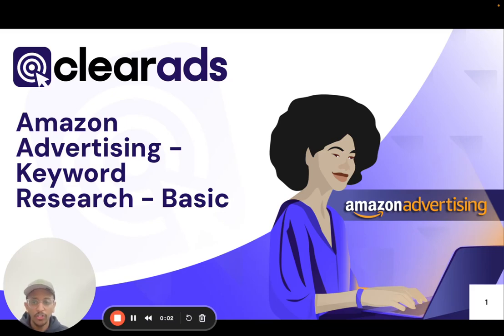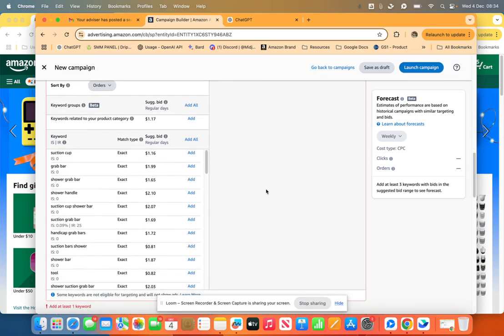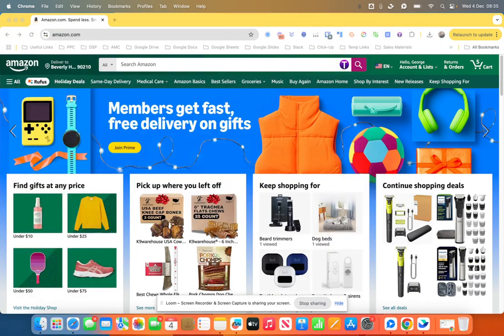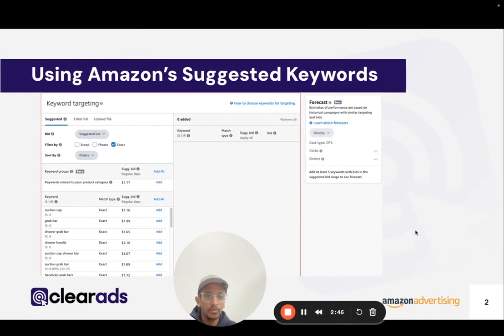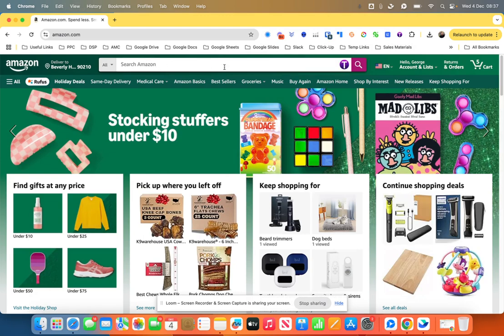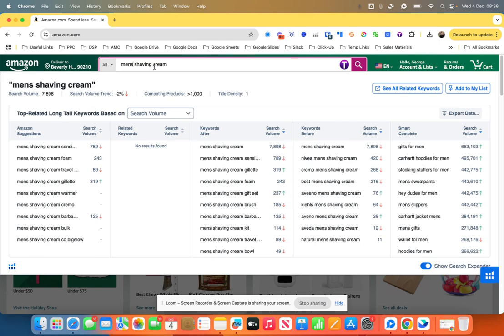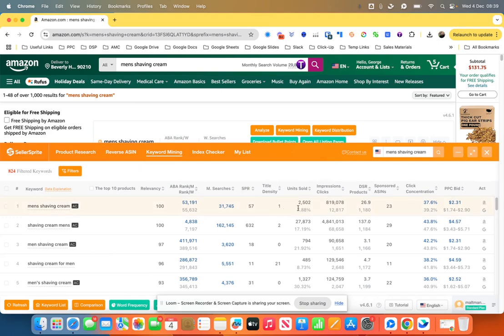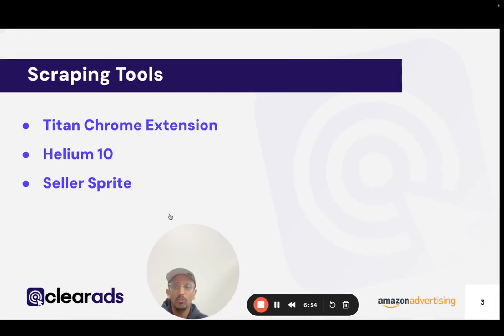Boost Your Amazon Ads | Easy Keyword Strategies for Better Results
We’ll guide you through the basics of Amazon advertising keyword research and share some tools and strategies to uncover keywords for your campaigns. Whether you’re new to Amazon PPC or looking to refine your existing approach, this video is packed with actionable insights to boost your results.

1️⃣ Amazon’s Built-In Keyword Suggestions

How to use Campaign Manager for keyword targeting
Why having optimised product listings is crucial

2️⃣ Keyword Suggestions from Amazon Search

Harnessing Amazon’s auto-suggestions for targeted campaigns

3️⃣ Advanced Keyword Research Tools

Titan: Generate keyword ideas with estimated search volumes.
Helium 10: A deep dive into search trends and keyword data:
SellerSprite: Analyze relevancy scores, monthly searches, and units sold

4️⃣ Best Practices for Campaign Creation

Importance of relevance and keyword grouping
Why you should prioritize exact match campaigns

💬 Want a FREE PPC Audit?
Let us help you optimize your campaigns and identify opportunities for growth.
📲 Scan the QR code in the video or click the link below to sign up for your free audit.

Connect with e-commerce brand owners and Amazon experts to learn, share, and grow. Join now for exclusive access to monthly calls, expert advice, and more